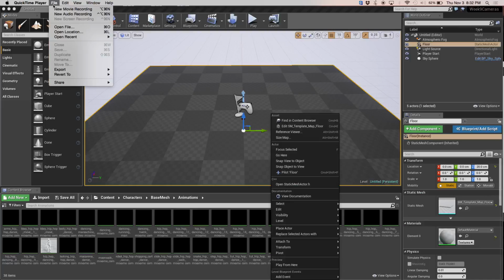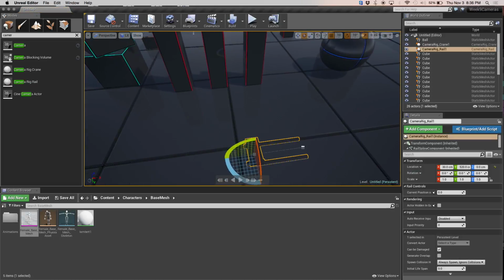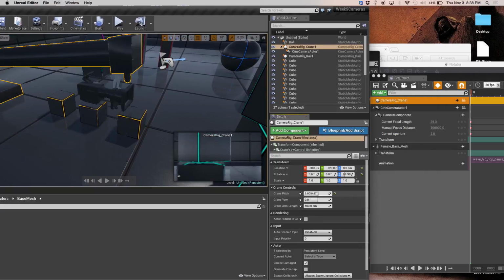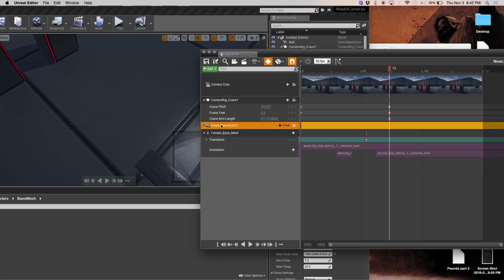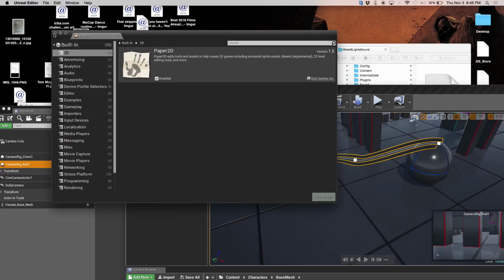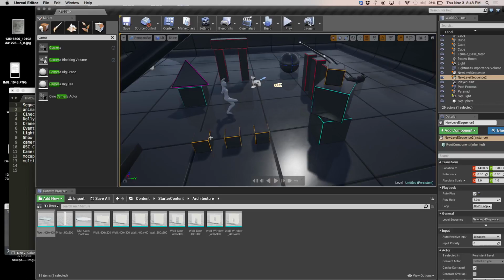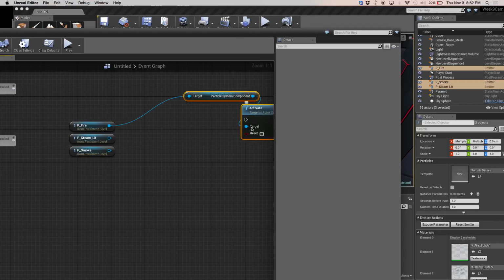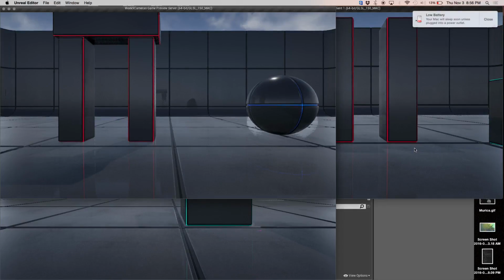Bodies in Motion 2016 UE4 Demo Week 09